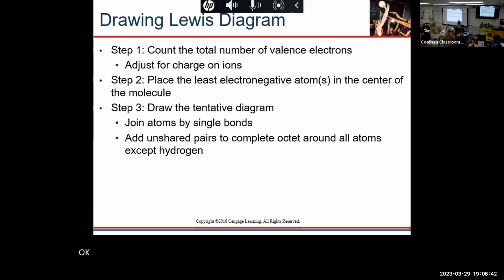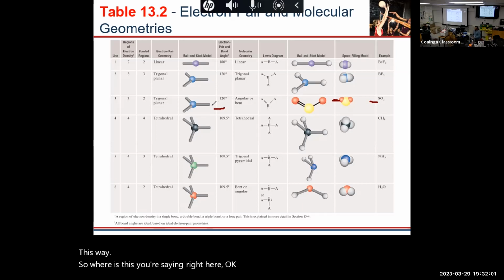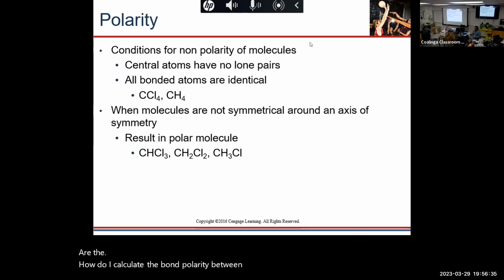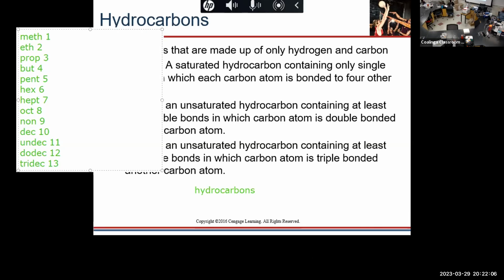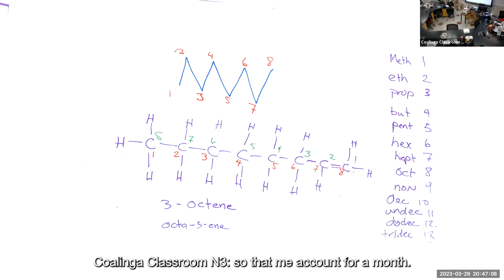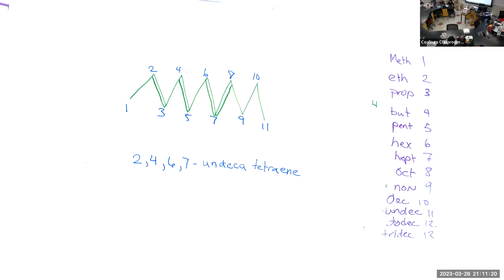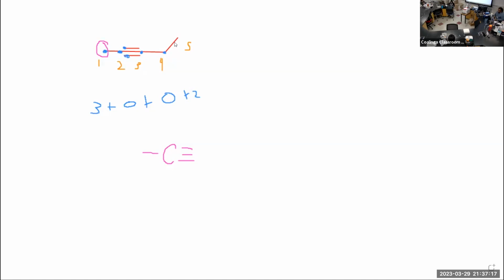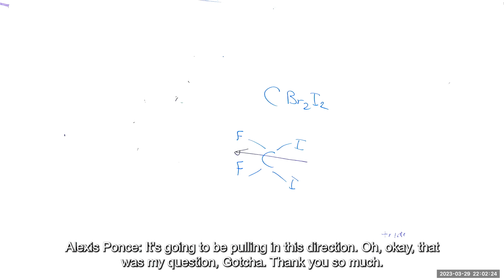CHM 22/CHEM 002A: Chapter 13 Lecture - March 29, 2023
Bonds
* Covalent Bonds
* Ionic Bonds
* Metallic Bonds

Nomenclature
* Ionic compounds
*Hydrates
*Acids
* Polyatomic Ions
* Monoatomic Ions
*Covalent compounds